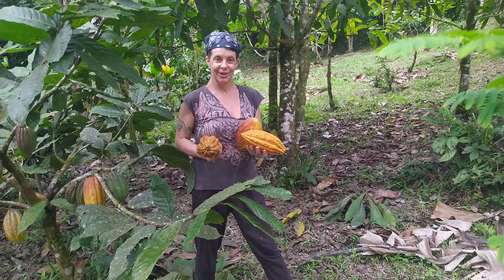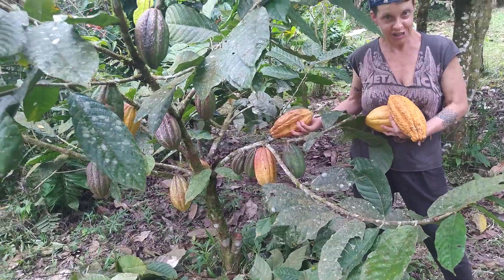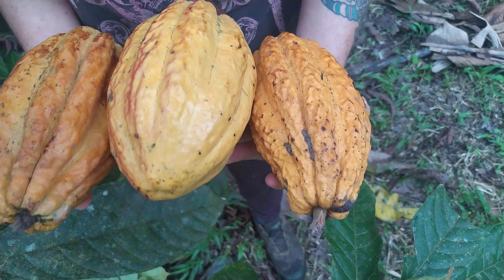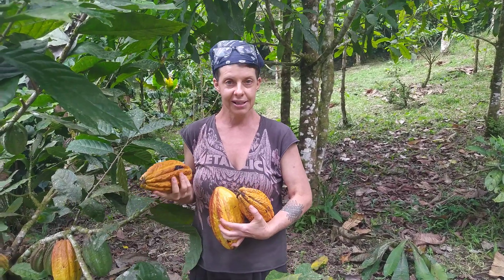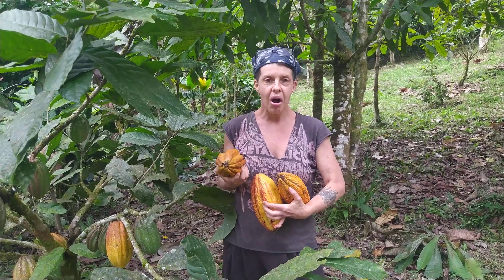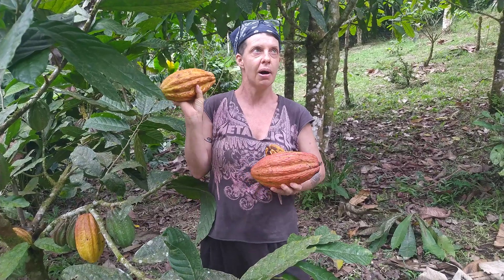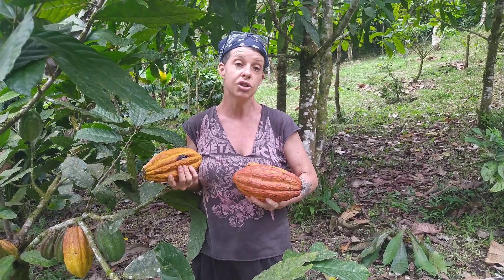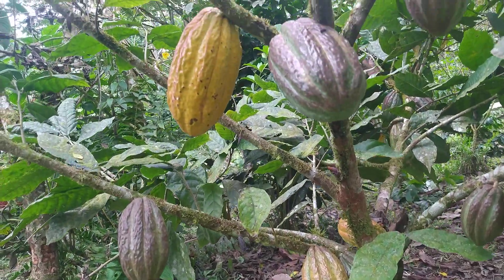Tropical Agroforestry Heirloom Cacao in Ecuador: Not all "cash crops" are bad for forest ecosystems!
Cash crops -- that is crops grown to generate income -- have an often deservedly bad reputation with people concerned about natural ecosystems. And there's a good reason for that: the extractive and degrading agricultural model (and the big agrochemical and seed companies behind it) makes it seem like cutting down forests to plant big monocultures is necessary for farmers to make money.

This is not true. I know, shocking (sarcasm). The reality is that it's mostly cheap commodity crops like oil palm, soy, low grade coffee, cacao, and monoculture banana and sugarcane driving deforestation -- even though there are many many viable options for income generating crops that thrive in a forest ecosystem under an intact tree canopy. In other words, they grow better in an agroforestry system -- which is how indigenous and campesino farmers did it for millenia before the neocolonial invasion of Big Ag.

In this video, I talk about the more practical aspects of cultivating a high demand cash crop that also needs a healthy forest ecosystem -- the heirloom variety of cacao called Aroma Nacional native to Ecuador. As a farmer interested in earning a living along with restoring degraded land, I'm equally enthusiastic about the crop's economic value and potential to improve rural livelihoods as I am about its agroforestry suitability.

BUT. There's more to the story than "luxury" crops like shade grown cacao or coffee. There are also very important and nutrient dense staple foods -- like breadnut and peach palm -- that can anchor agroforestry in food sovereignty and security for people too. Check out my video on the amazing peach palm fruit next.